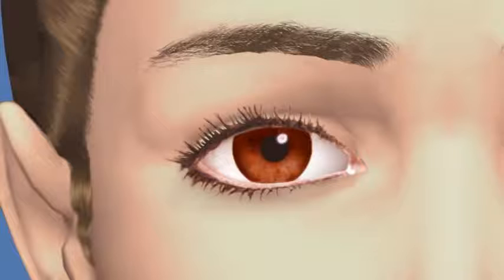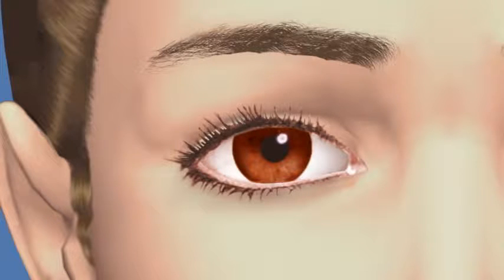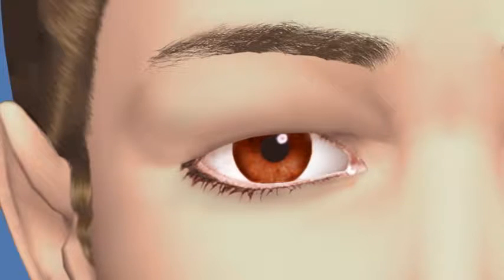Common Eyelid Problems ~ Information and explanation by Experts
INFORMATION REGARDING COMMON EYELID PROBLEMS AND ITS DETAILED EXPLANATION BY EXPERTS..
Ptosis
entropion
ectropion
blepharitis